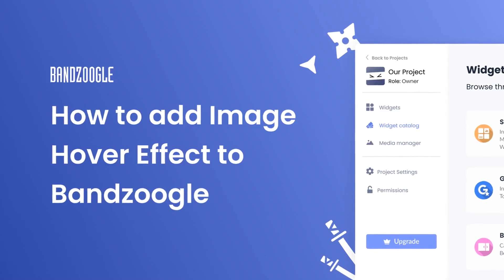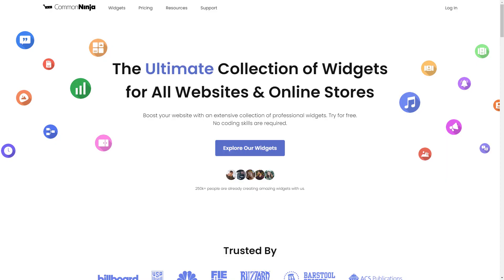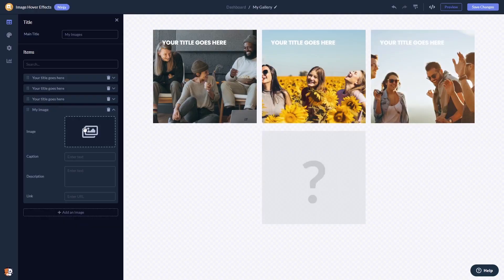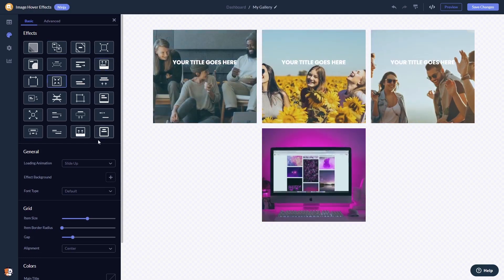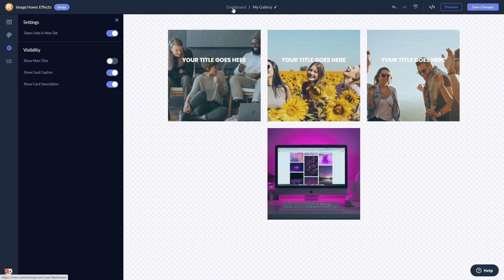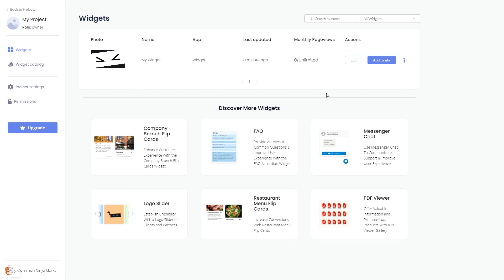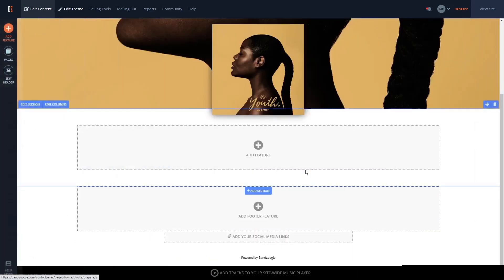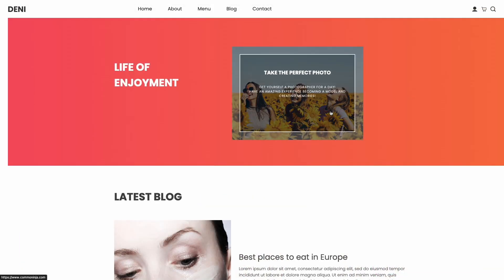How to add an Image Hover Effect to Bandzoogle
Common Ninja’s Image Hover Effects widget is a visually captivating tool that can enhance your site’s design, increase engagement on your website and add interactivity to your website. With it, you can add images to your website, and add different hover effects to these images that will impress and entertain your visitors.

Video Timeline
00:00 About the Image Hover Effect widget
00:23 Creating an Image Hover Effect widget
00:34 Editing the Image Hover Effect widget
01:28 Adding the Image Hover Effect widget to Bandzoogle

The Image Hover Effect widget for Bandzoogle has a wide variety of customizable features, including:
- Various hover effects
- Different animations
- Easy to use
- Fully customizable